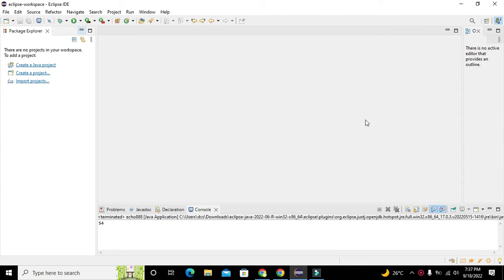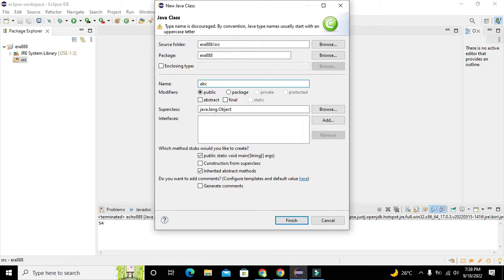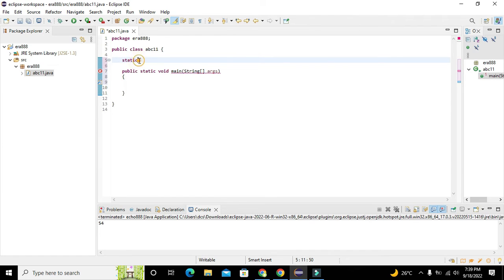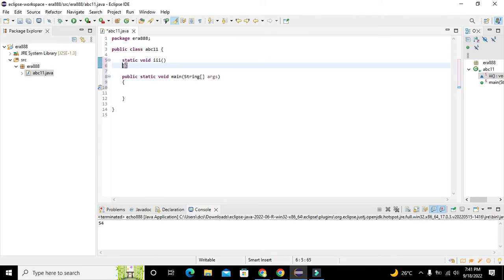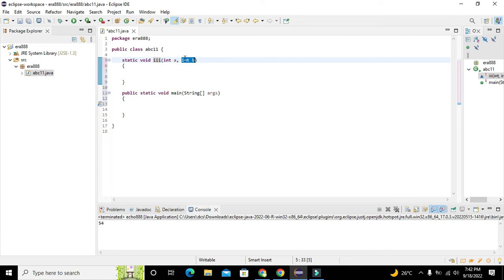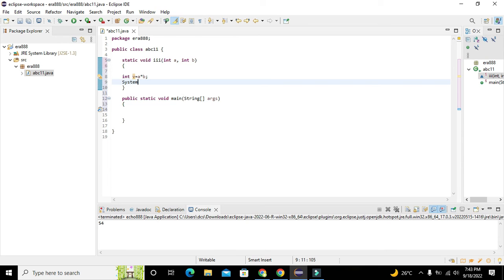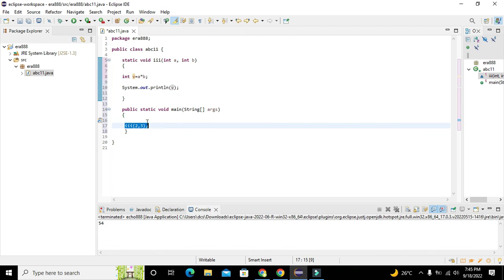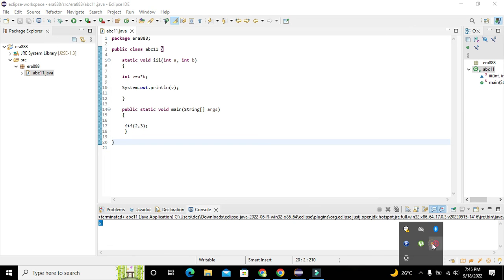how to create a user defined function in java in eclipse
1. how to create a user defined function in java in eclipse.
2. making a user defined function in java in eclipse.
3. user defined function in eclipse.
4. simplest code to create a user defined function in java in eclipse.